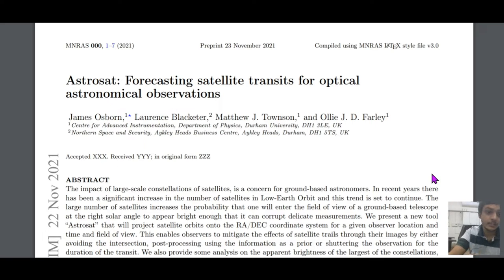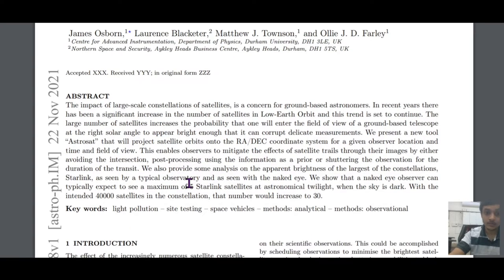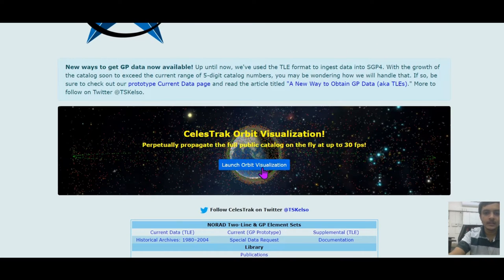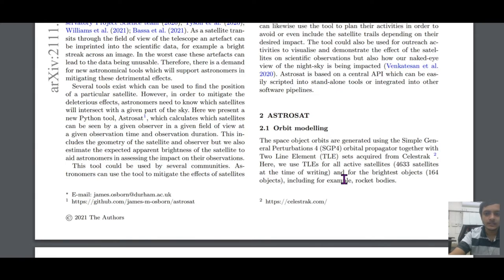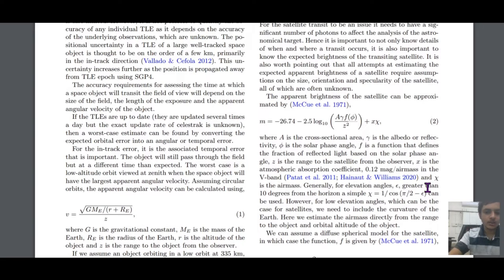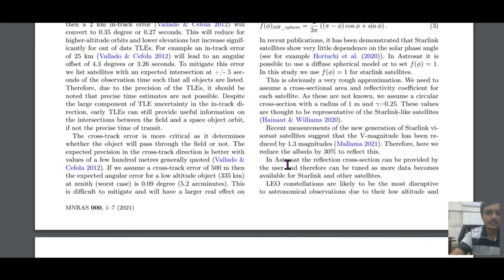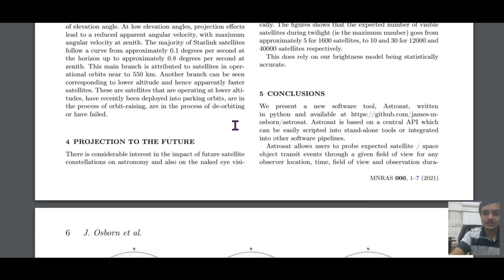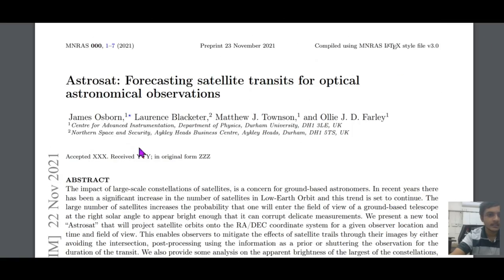Understanding the paper: Forecasting satellite transits for optical astronomical observations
Yo!